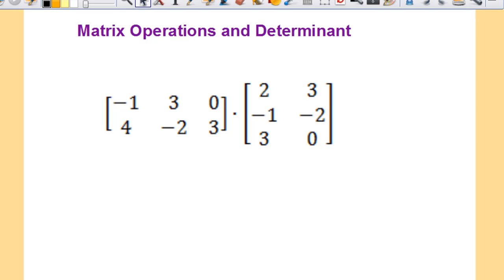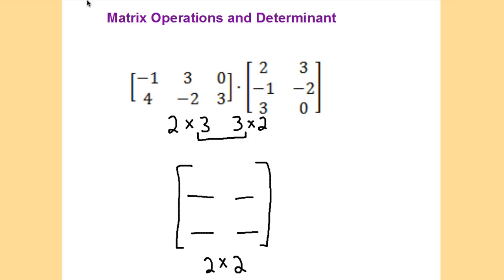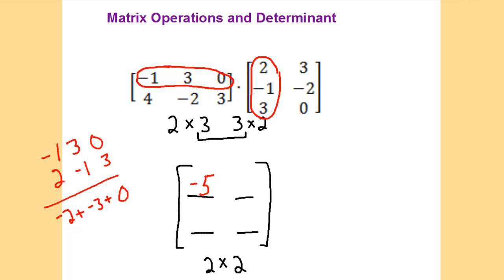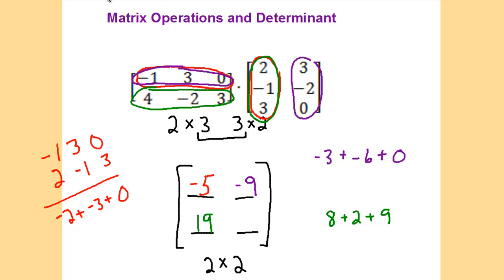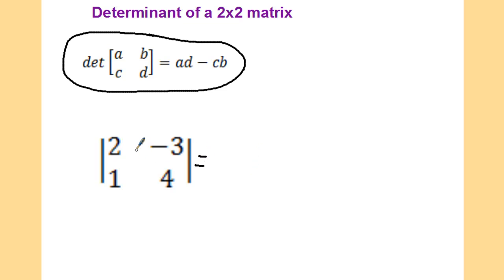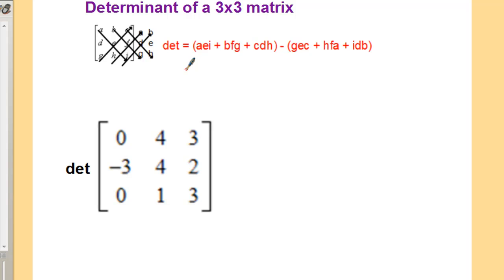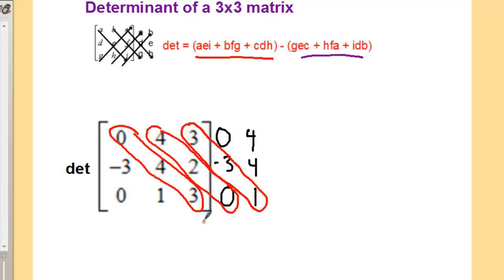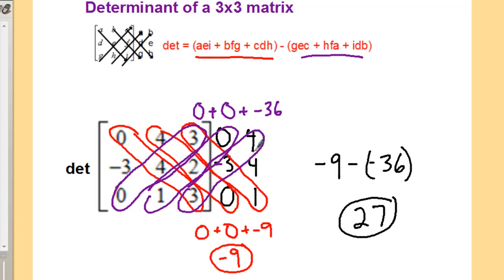Matrix: Multiply and Determinants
Quick review of multiplying matrices and finding the determinant of a square matrix.